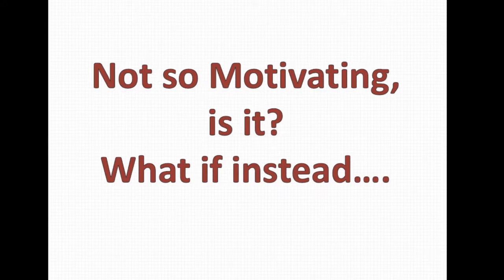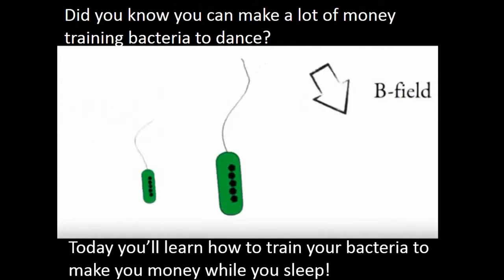Rock your Videos Introduction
To learn more about the Screencasst Video Coaching membership
Michelle Schoen outlines 4 ways to get your viewers motivated to watch your training video. See the rest of this video plus 150 additional webinars by joining our monthly membership where we discuss how to use Camtasia and PowerPoint to create memorable screencasts.